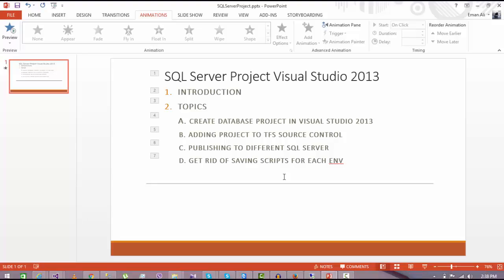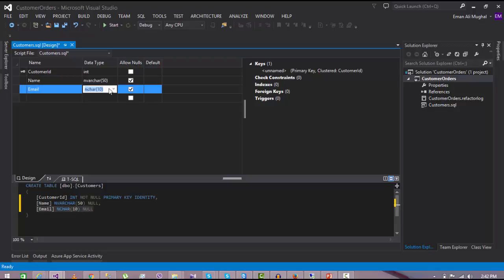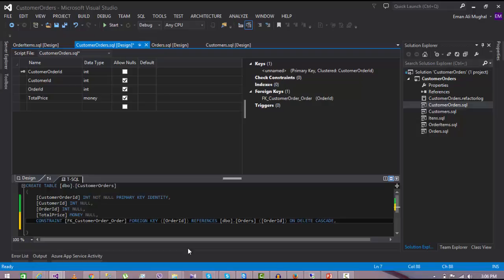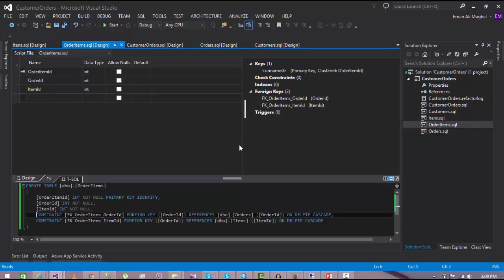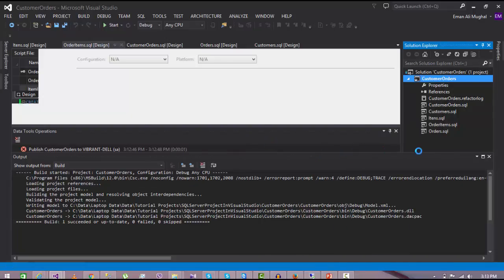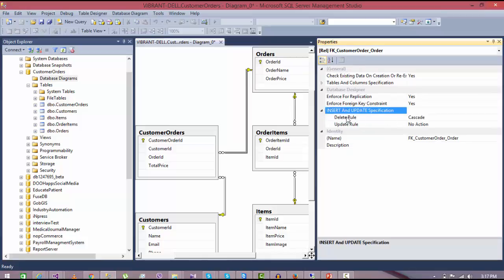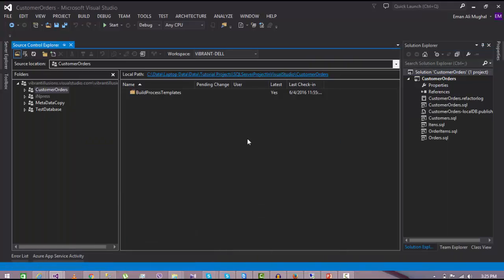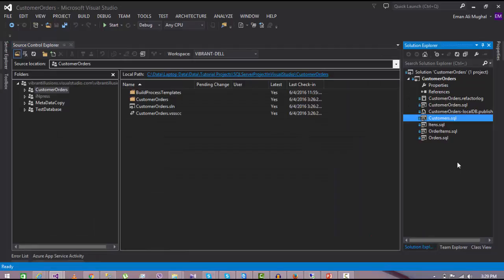SQL Server Project Template in Visual Studio 2013-Part-1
Using SQL Server Project Templates with Visual Studio 2013, Its really beneficial in keeping track of all changes in a database with version control, Publishing to different Instances i.e Development, Staging and Production on Azure and any other Database server becomes very much easy.
This tutorial also has information how to setup your project in TFS (Team Foundation Server) so that all the changes made to database i.e. adding columns, changing stored procedures, adding views can be tracked down.